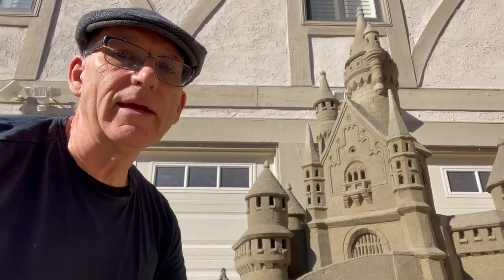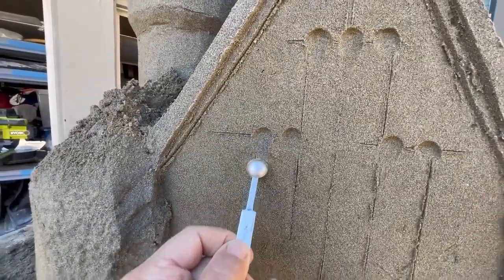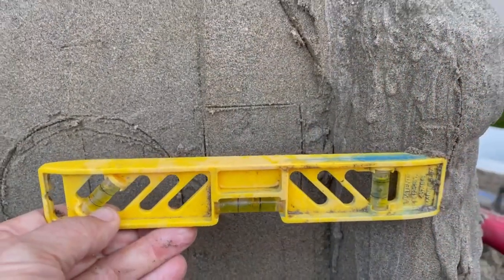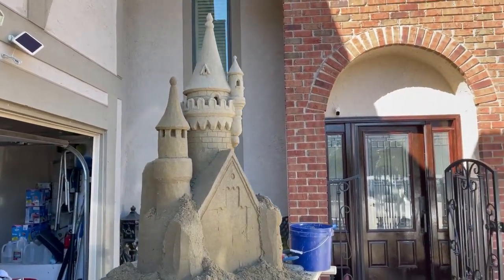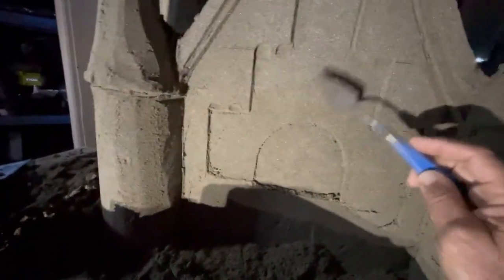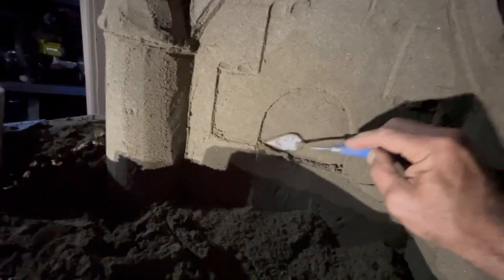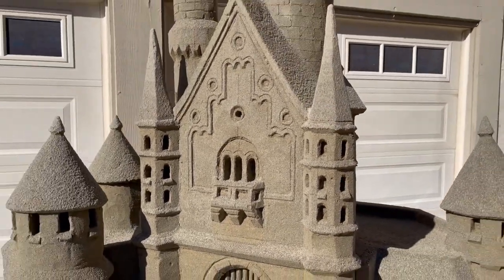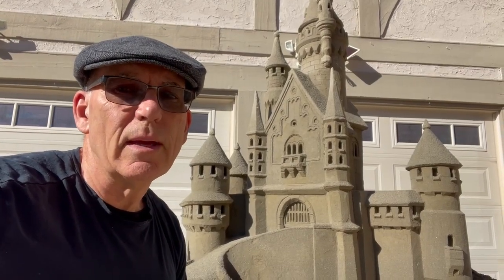Sandcastle Tip of the Day Facade Details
In Today's Tip we share how we carve the facade of the main building of the castle. The sculpture is really starting to take shape now!
Orange County Sandcastle designers and builders from Archisand Professional Sand Sculptors, Inc are available year-round to bring the sand to you and your party, engagement, corporate event or other special event needs! Sandcastles and sand sculptures are our thing!
Call today to book your sandcastle experience! Archisand ~ Special Moments Created In Sand.
(949) 791-SAND connect with our Sand Castle experts online!
Remember to visit our instructional video series on this channel to learn more about how to create these amazing sand sculptures yourself.